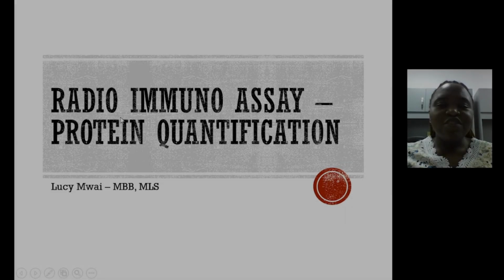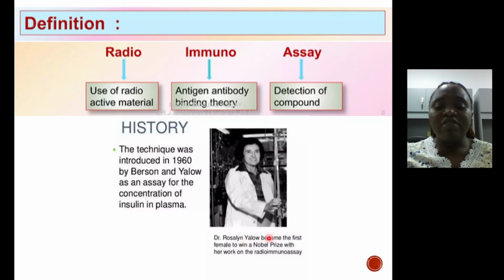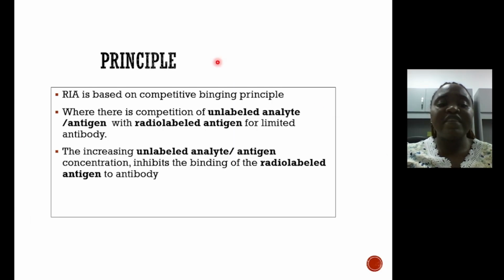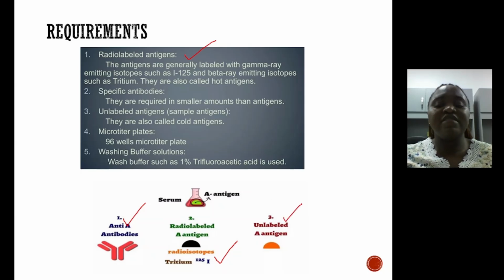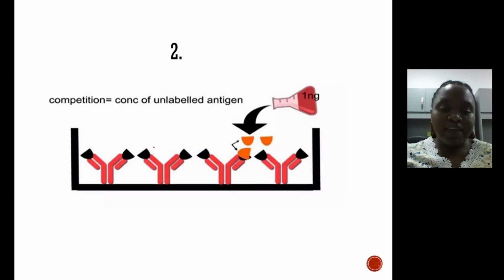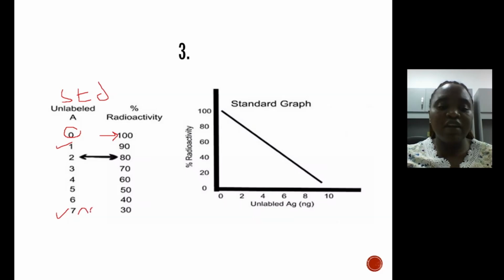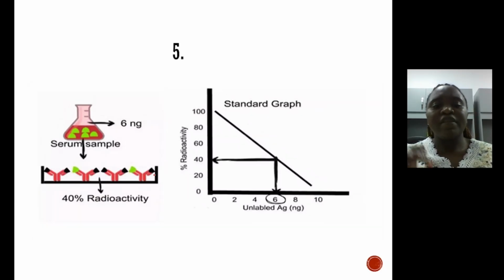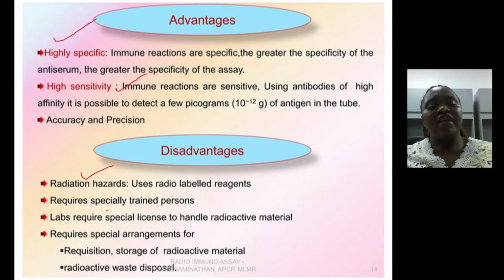Radioimmunoassay (RIA)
Radioimmunoassay (RIA) is a highly sensitive technique that measures the concentration of a specific substance in a sample by using radioactive isotopes.